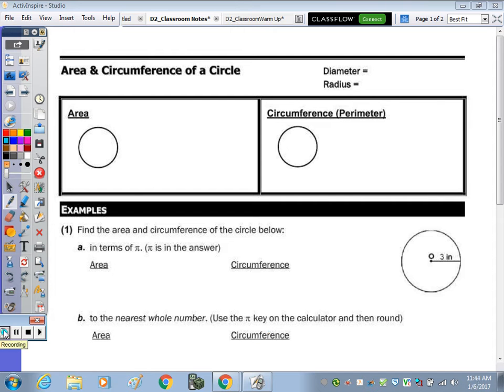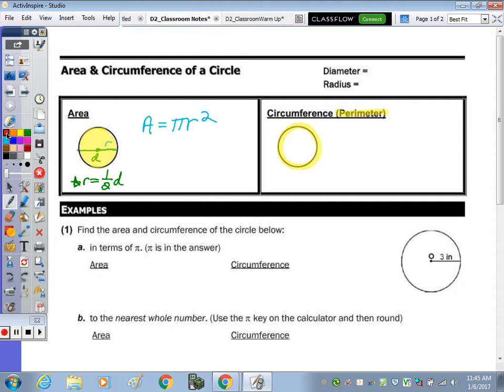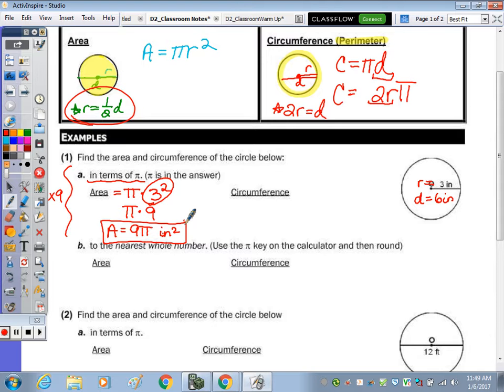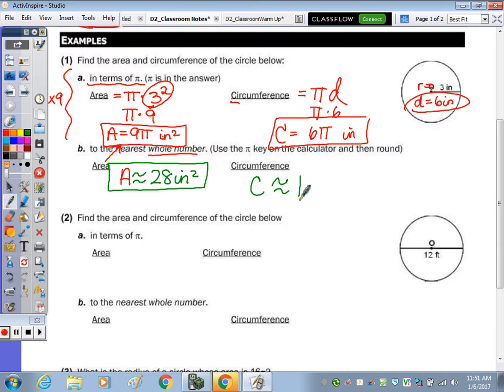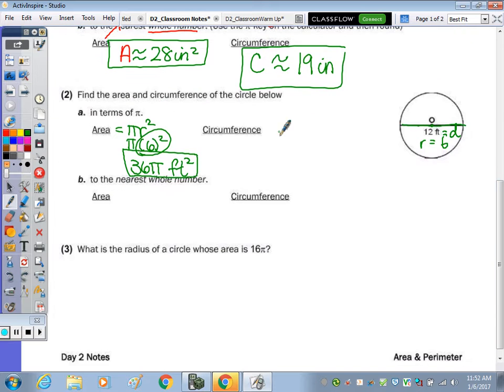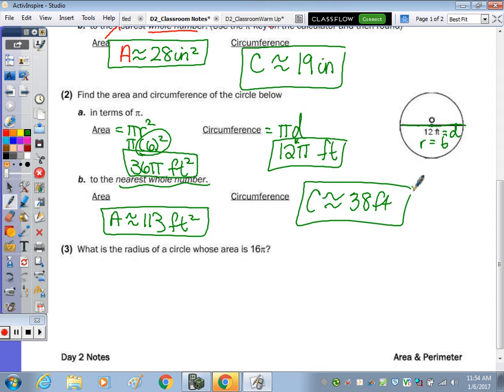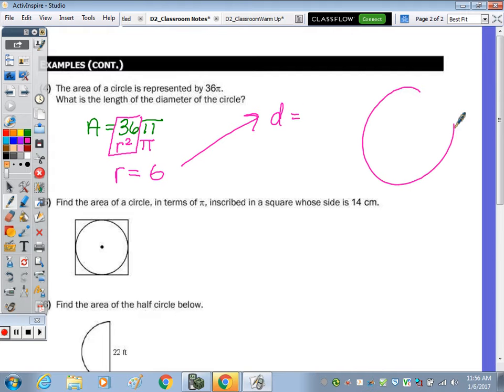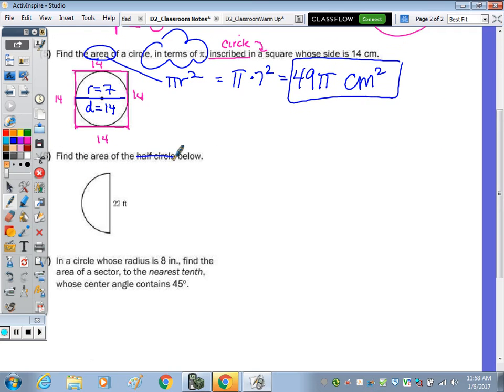Area & Perimeter | Day 2 Notes